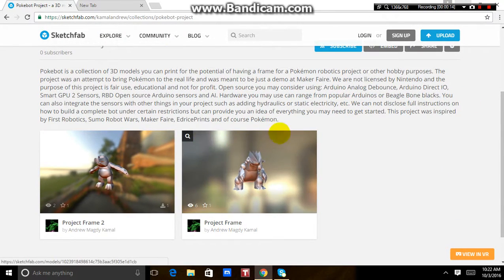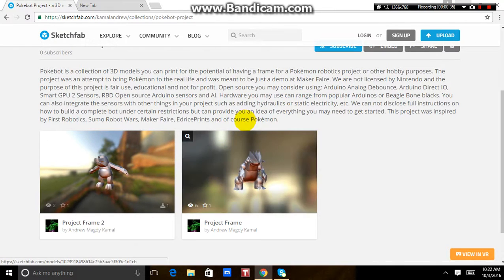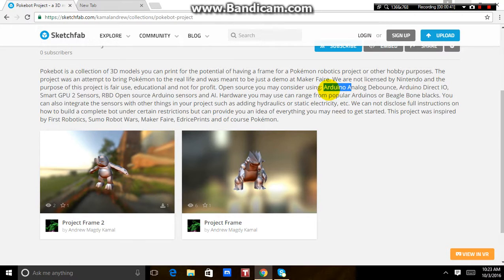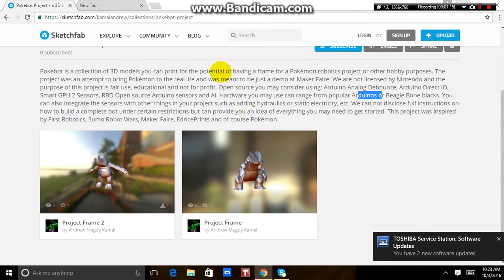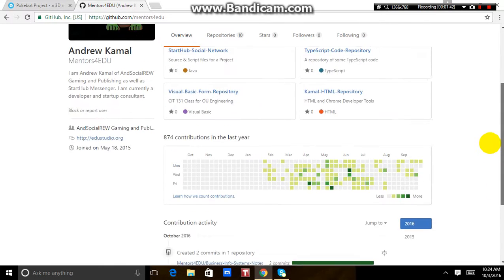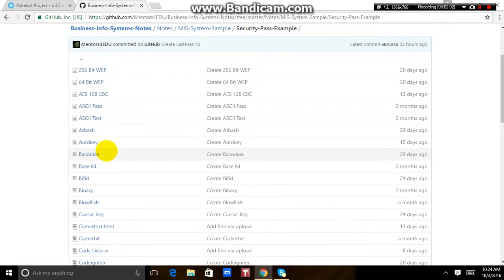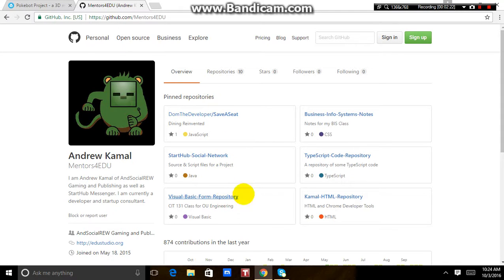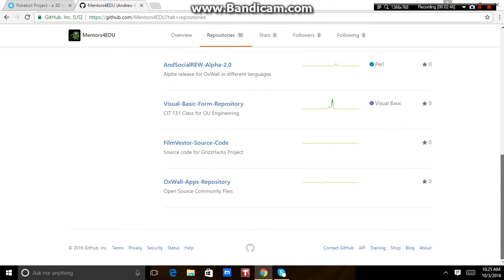3D Printed Robo Pokemon + GitHub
A tech vlog on some projects I been up to lately for fun.